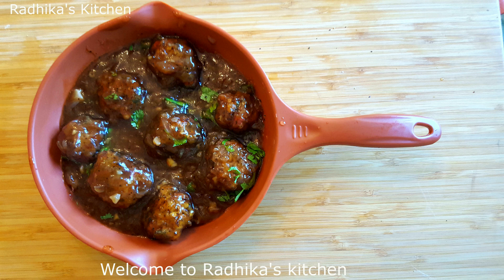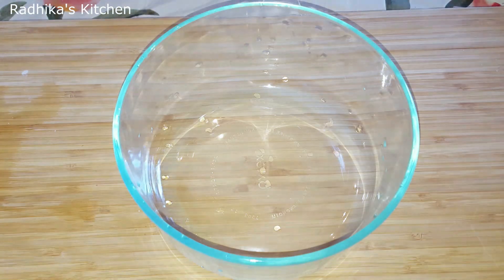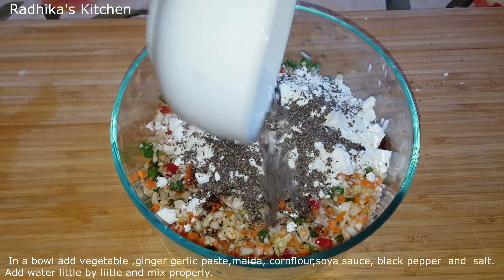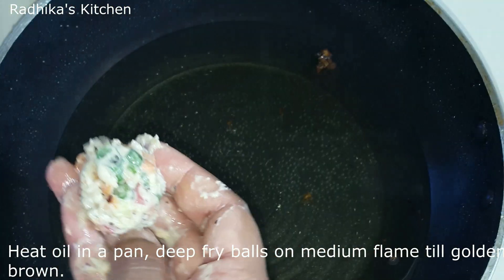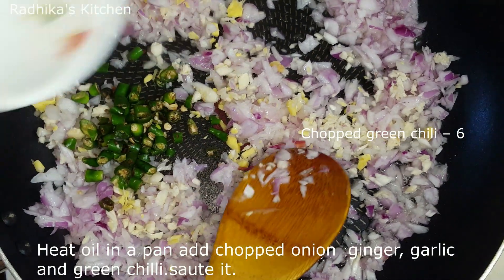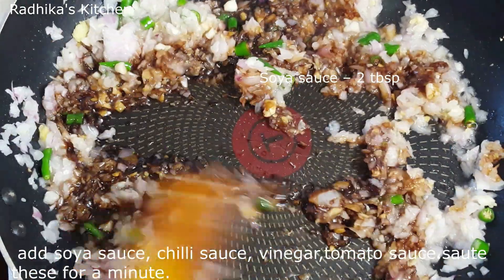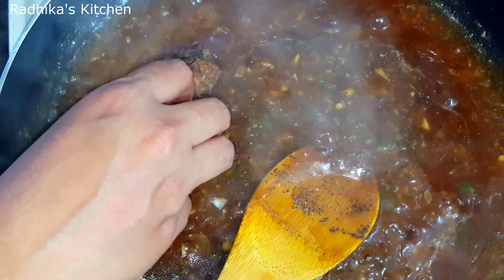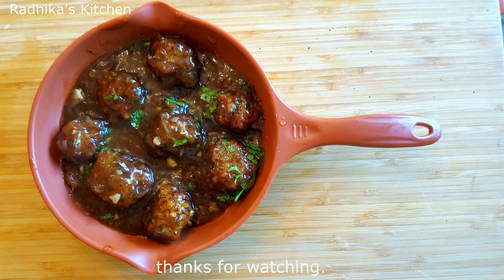Vegetable manchuran|How To Make Vegetable Manchurian gravy At Home|mixed veg manchurian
Cabbage fine chopped – 1 cup
Carrot chopped-1/2 cup
Beans-1/4 cup
Capsicum fine chopped – 2 tbsp
Garlic-4 cloves,ginger-small piece(chopped) or  ginger garlic paste – 1 tsp
for gravy
Chopped ginger – small piece
Chopped green chili – 6
Soya sauce – 2 tbsp
Chili sauce – 1 tbsp
vinegar-1tsp
tomato sauce – 11/2 tbsp
cornflour-1 tbsp dissolved in 1 cup of water
sugar-1 tsp
Black pepper-1 tsp